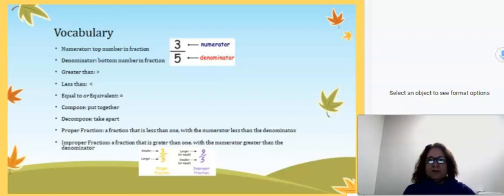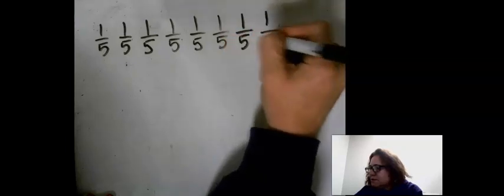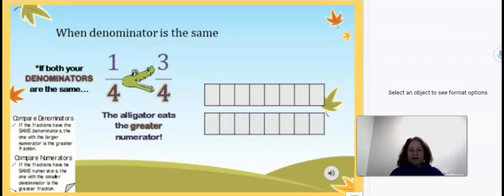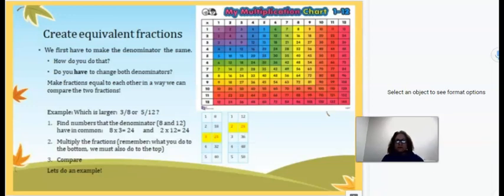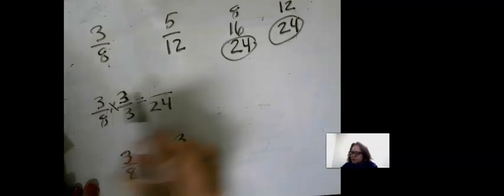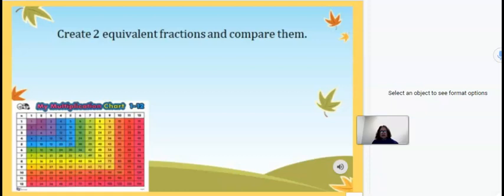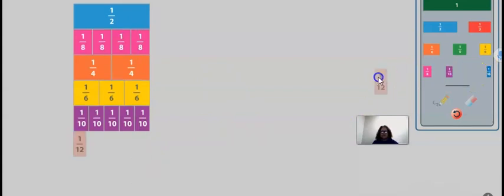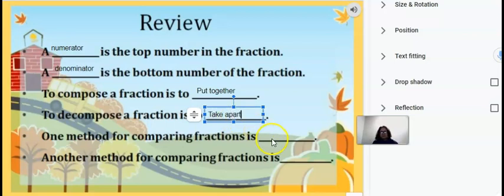Comparing Fractions Review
4th grade math
4.3D